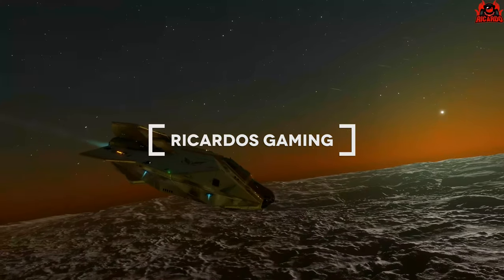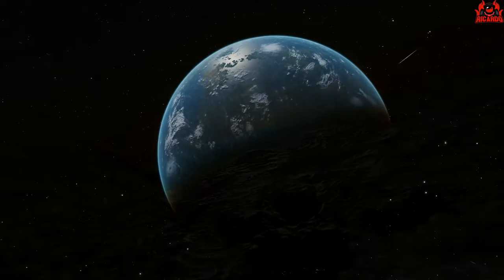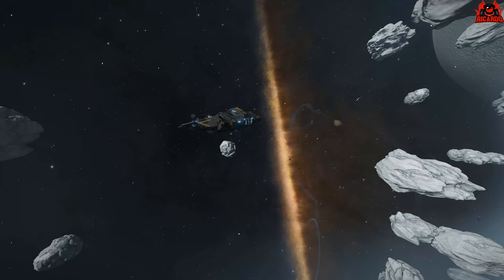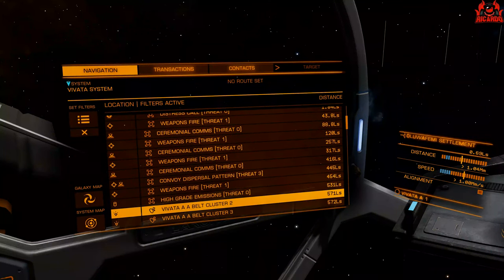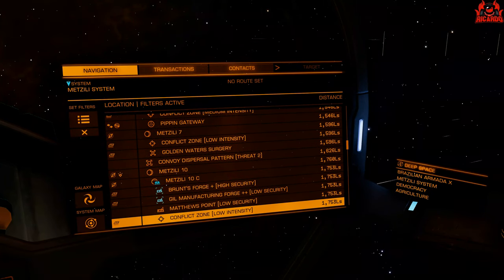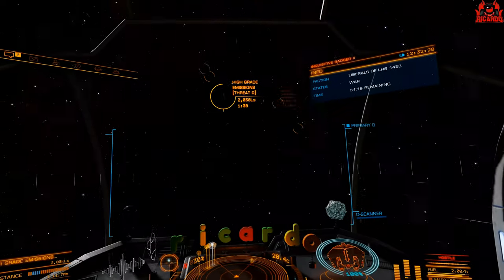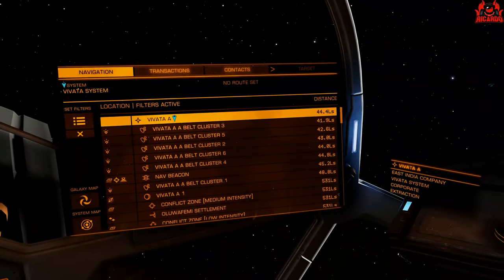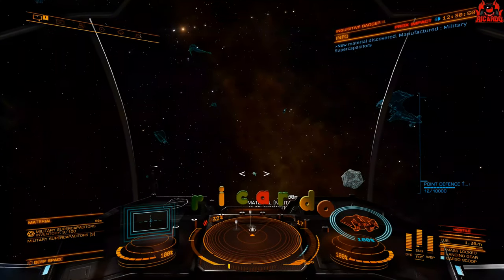Why You Should Be Collecting Hi Grade Emissions in Elite Dangerous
High-grade emissions data is a valuable and sought-after resource in Elite Dangerous, used in the crafting of many advanced items and upgrades. But finding it can be a real challenge, especially for new players just starting out. In this video, we'll show you everything you need to know to find high-grade emissions data and unlock all of its incredible potential.

We'll take you on a detailed tour of the game world, showing you the best locations to search and the tactics you'll need to use to find this valuable resource. We'll also provide some helpful tips and tricks for exploring the game world safely and efficiently, including how to navigate dangerous environments, manage your resources effectively, and avoid hostile ships.

Whether you're a seasoned explorer or a new player just starting out, this video is an essential guide to finding high-grade emissions data in Elite Dangerous. With our expert guidance and advice, you'll be able to unlock all the amazing possibilities this resource has to offer and take your gameplay experience to the next level. So join us as we explore the depths of the game world and help you find high-grade emissions data.

STAR-R3X5-V5T7

Wanna Chat?

**Miguel Johnson Ambient and Immersive Music**
 Miguel's new Album The Explorers - Available Now!

---⏱️Timestamps⏱️---
00:00 Introduction to High Grade emissions
02:00 What can you get at high-grade emissions sites
04:00 how to farm high grade emissions